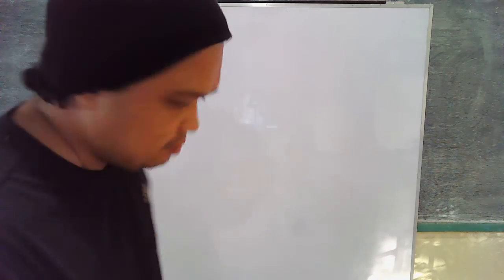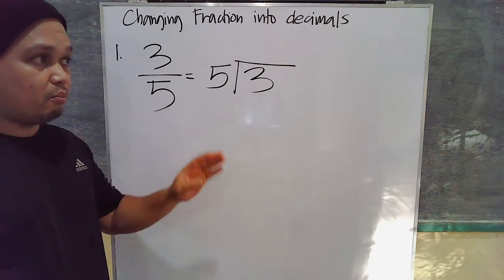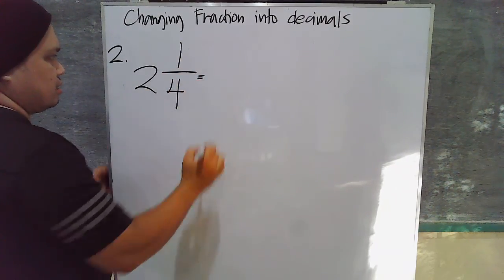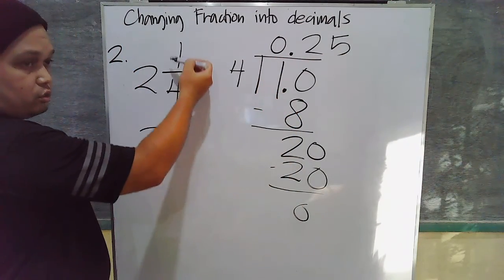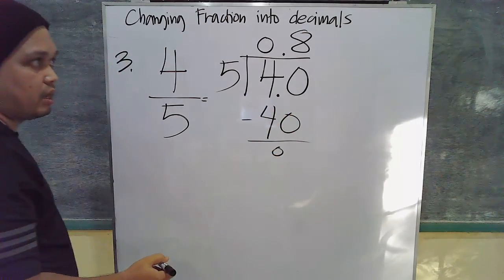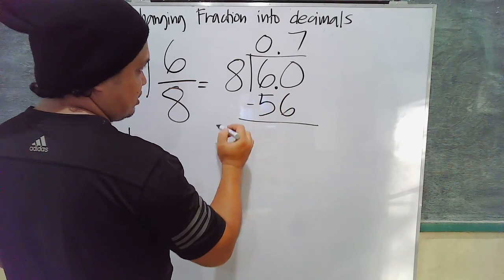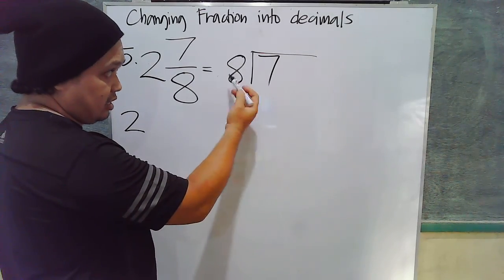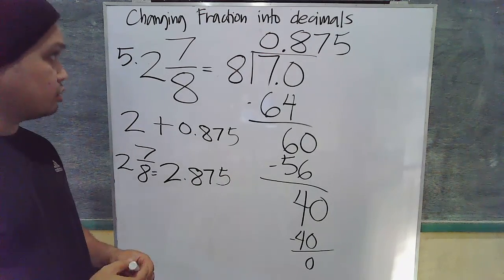9 changing fractions into decimals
Math Lesson for Ben. How to change fraction into a decimal number.